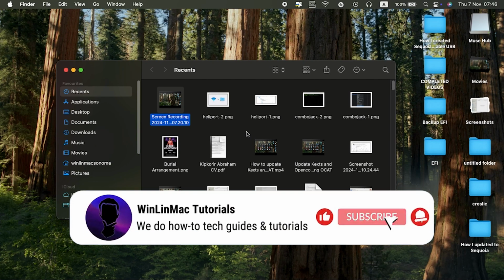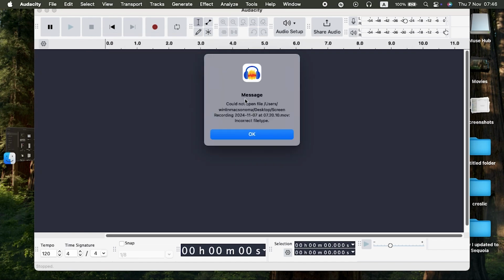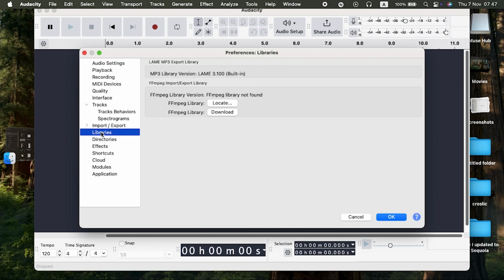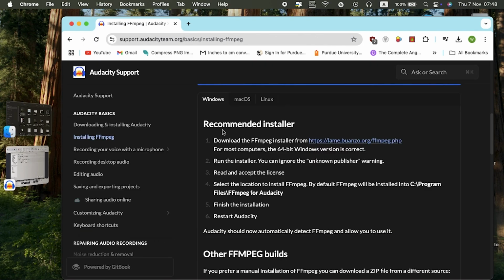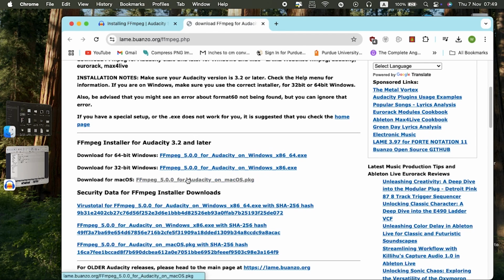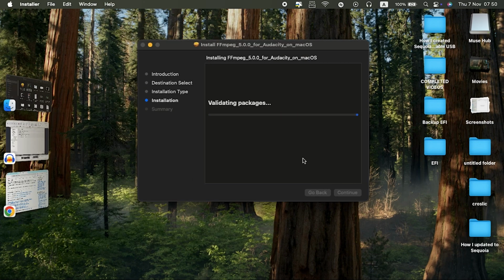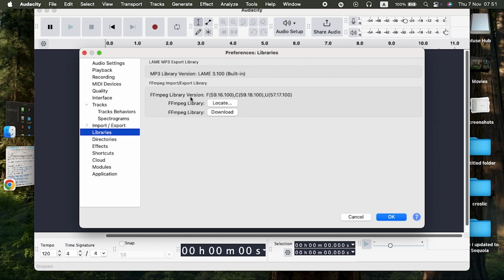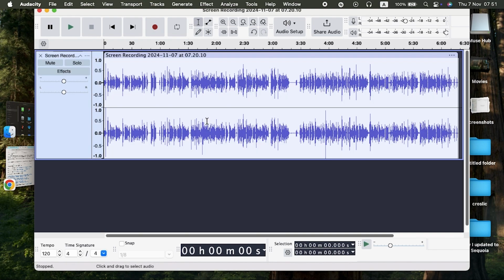🎥🔧 How to Fix "Unable to Open Video Files" in Audacity | Troubleshooting Guide 🛠️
Trying to open video files in Audacity but facing issues? In this video, we’ll cover why Audacity may not support direct video file imports and provide alternative methods to work with audio from video files. This tutorial walks you through extracting audio from video files, converting formats, and using the right plugins, so you can edit audio from any video hassle-free. Perfect for creators, podcasters, and audio enthusiasts who need a quick and easy solution! 🎶✨